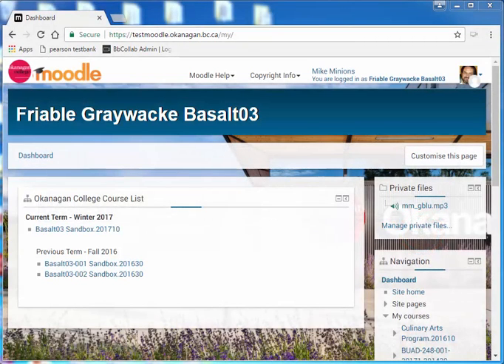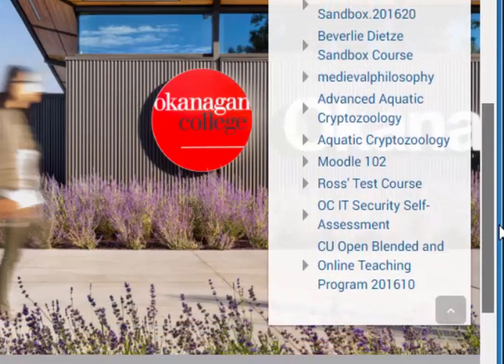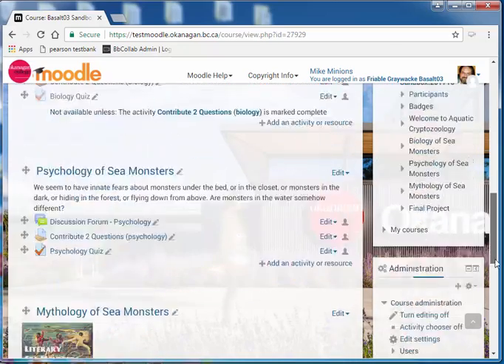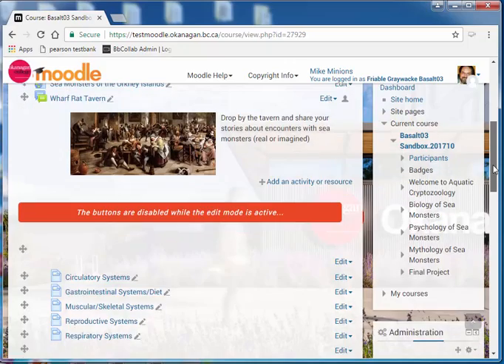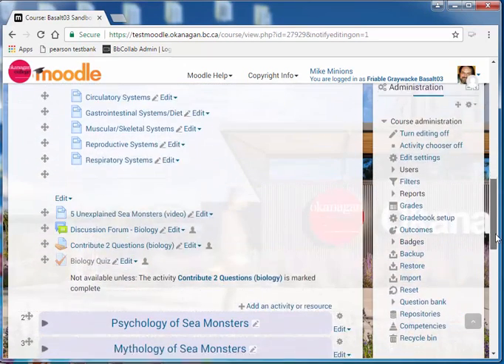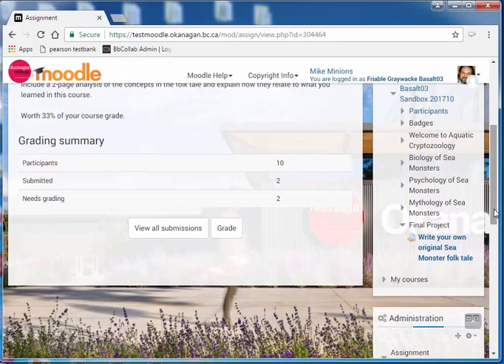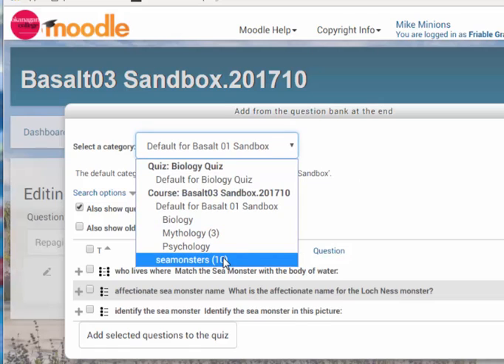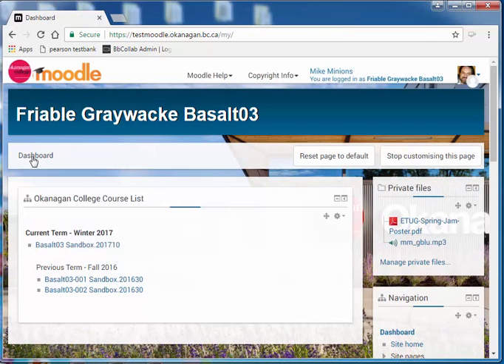oc moodle 3.1 changes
overview of changes from Moodle 2.7 to Moodle 3.1 at Okanagan College